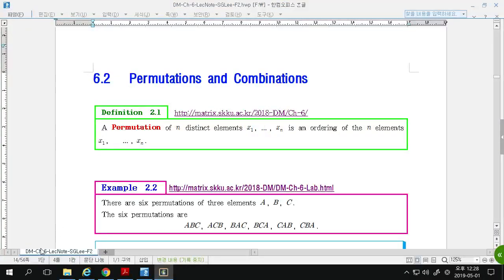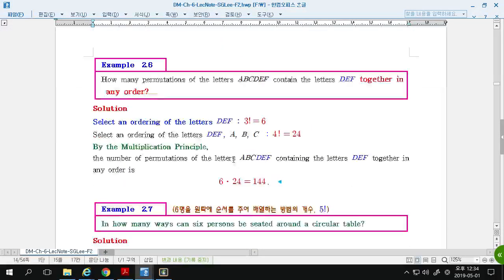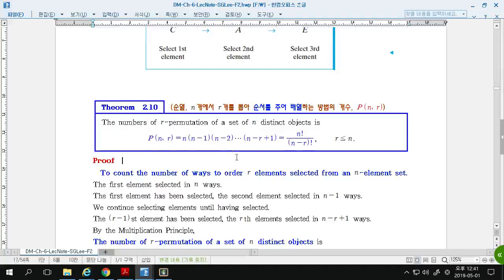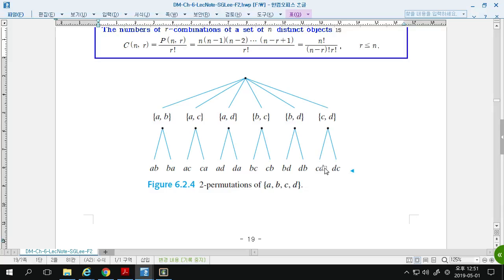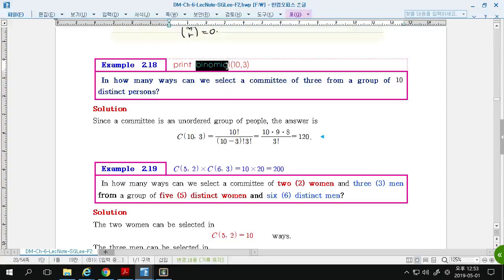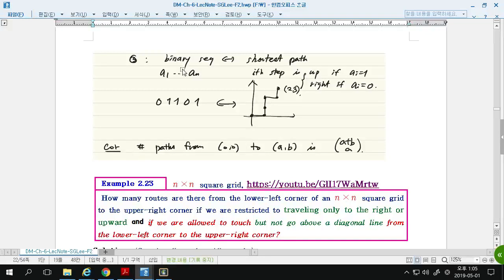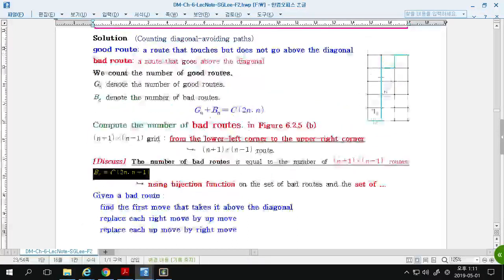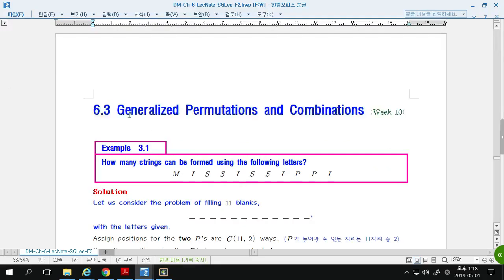DM Ch. 6, 동영상강의 6.2 순열과 조합